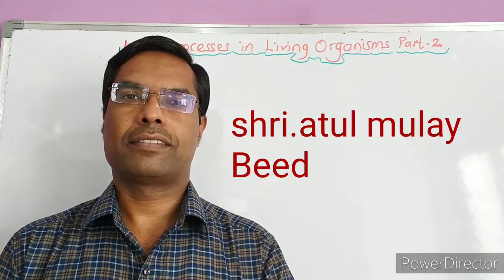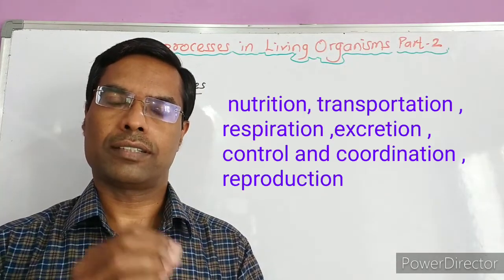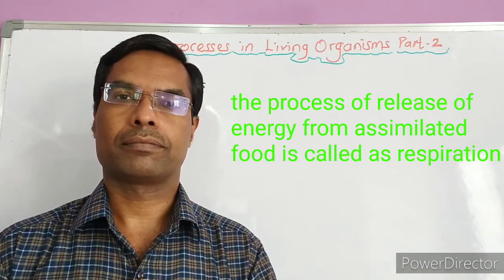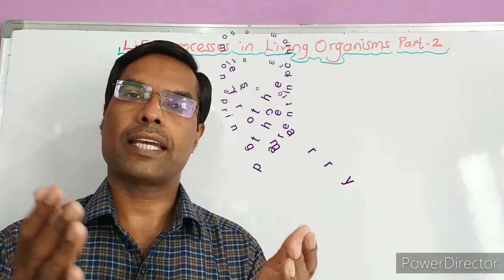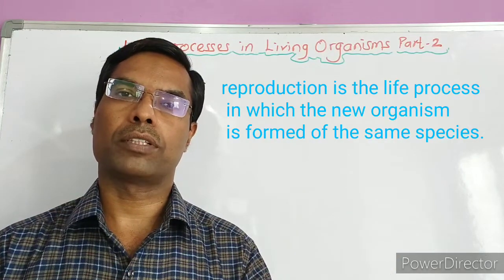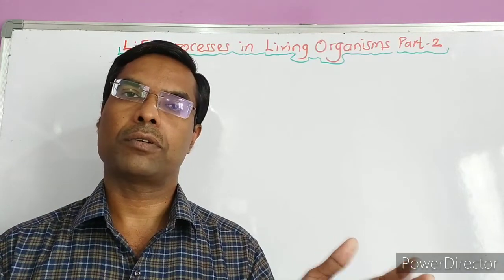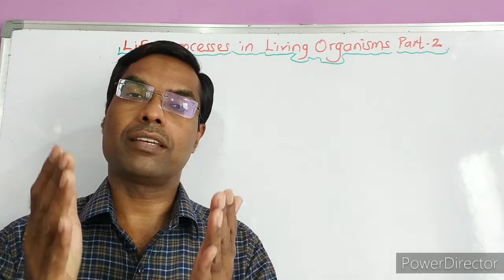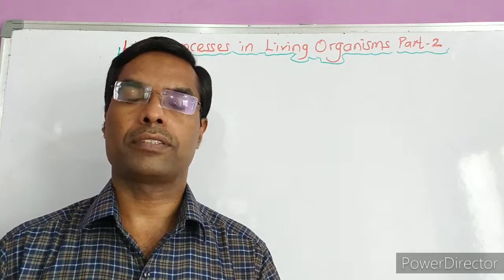Life Processes in living organisms part 2 - Science 2 - chapter 3